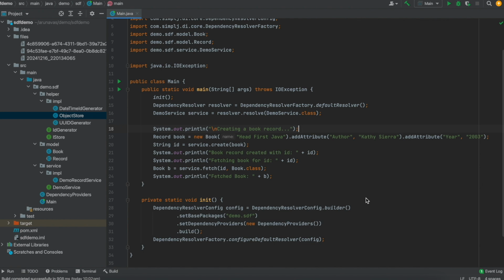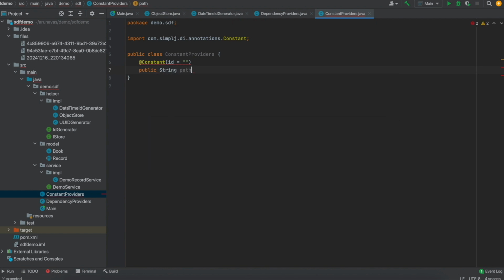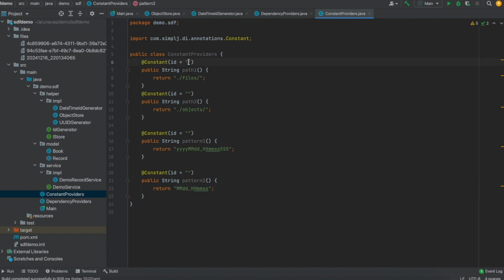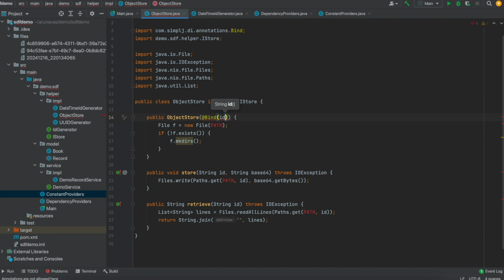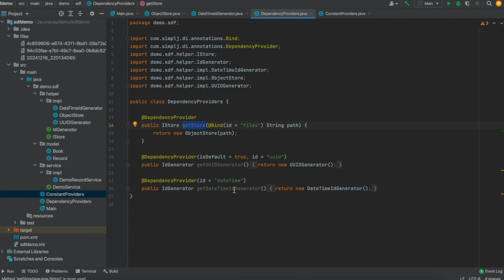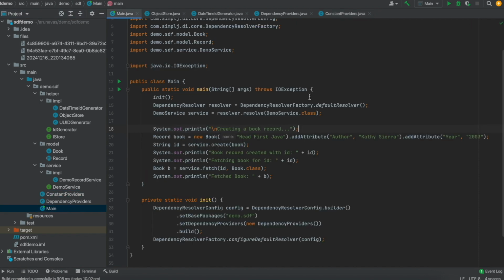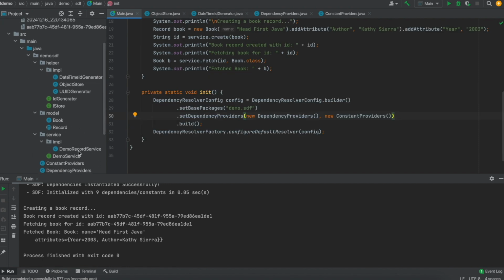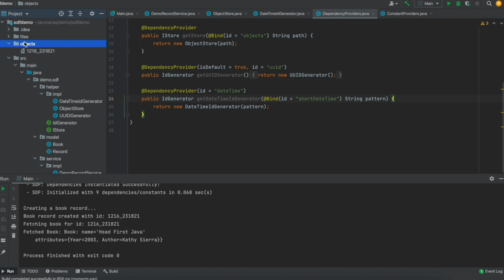06.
Provide and resolve constant values as dependencies in SDF.